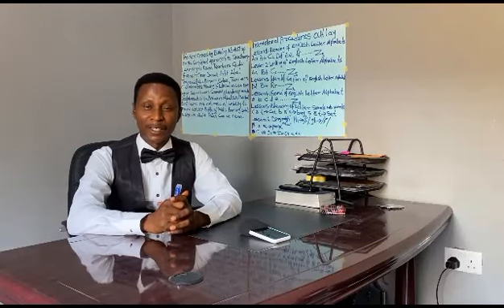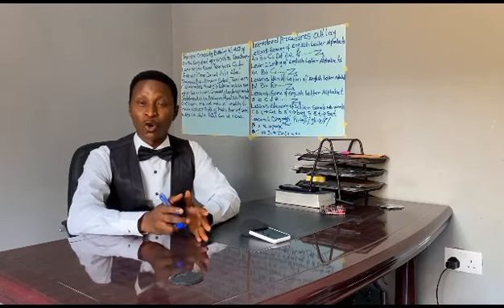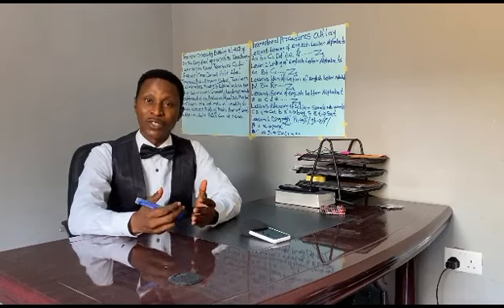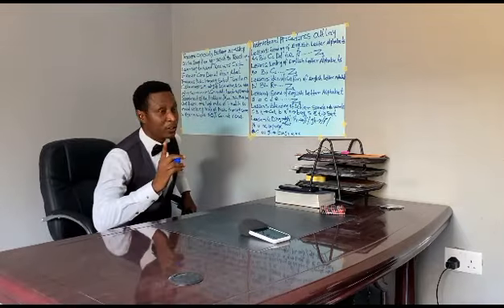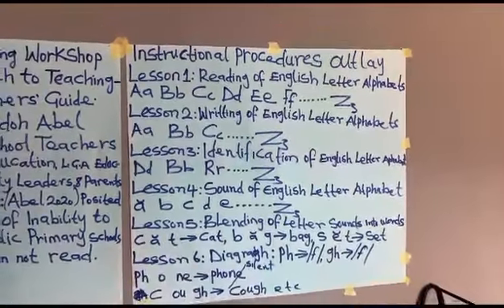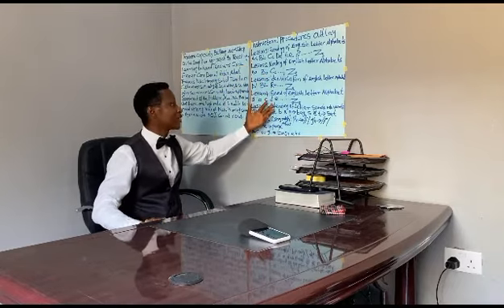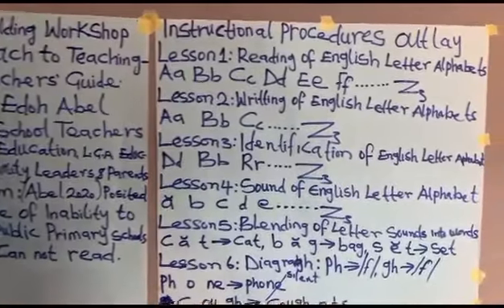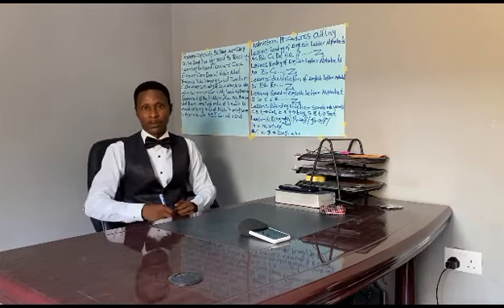TRAIN THE TRAINERS PITCH, BY DANIEL EDOH ABEL.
( Abel,2020)posited that there is a high rate of inability to read among pupils of public primary schools in Nigeria. Hence I'm training teachers in phonemic awareness and synthetic phonics so they can be able to teach the pupils how to read in their respective schools. This will solve the identified problem towards attaining SDG goal 4 quality education for all.

In collaboration with the Ministry of Education LGA education secretaries and other stakeholders, three teachers from each school participated in the workshop.

I author a book titled Simplified Approach to Teaching Learning to Read Teachers Guide which will as a training manual during the workshop and teachers will use it in the respective school as instructional procedures and to teach the pupils how to read.

I need support funds to publish the said book

I project that my local government teachers be trained as the pilots and ambassadors in this advocacy be I move around Nigeria.

My collaboration with lead policy formulation by the appropriate body to include "Reading " in the school timetable like every other subject to achieve success in pupils' reading ability. Illiteracy will be addressed, national security threats will prevented because education is the bedrock of any development.